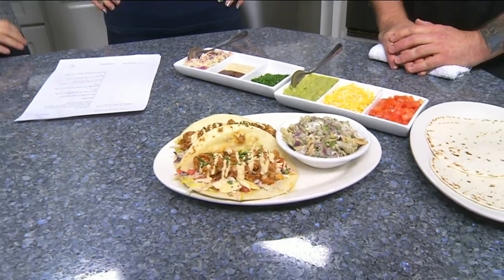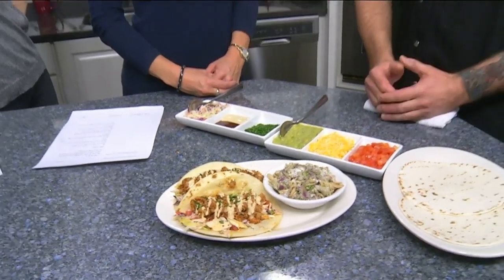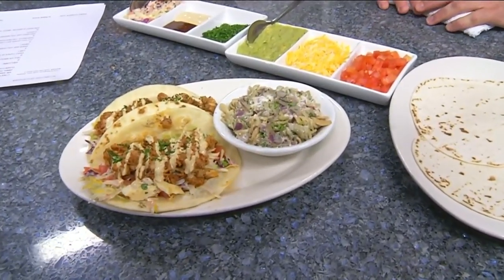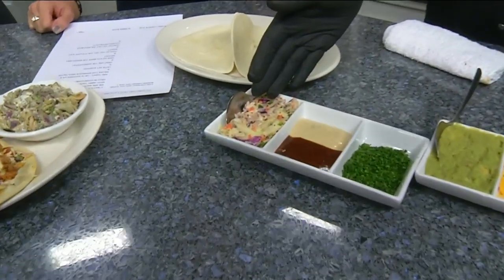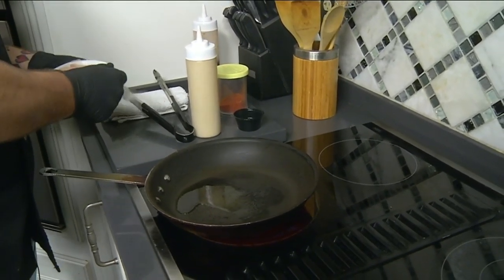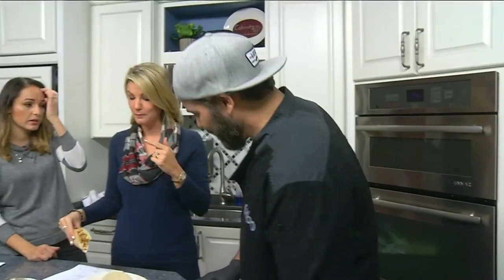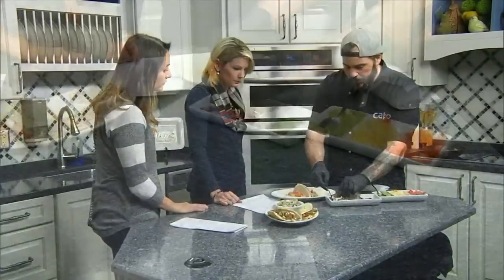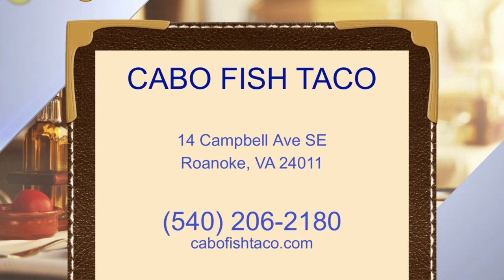Daytime Kitchen: Cabo Fish Taco Shows Us Their Barbeque Mahi Tacos